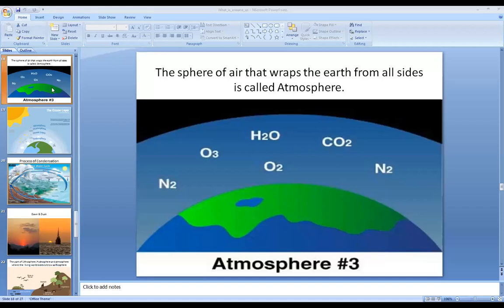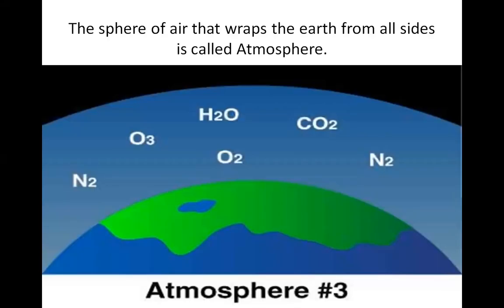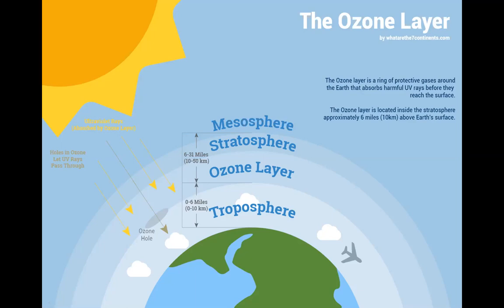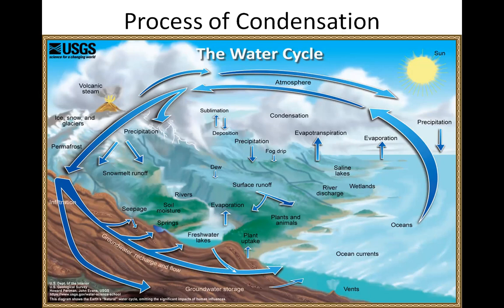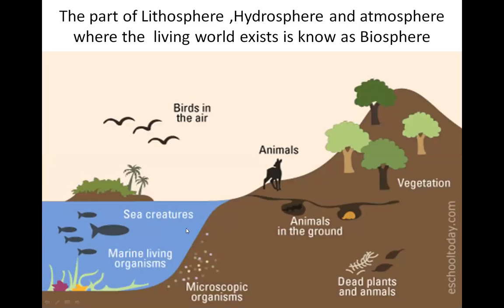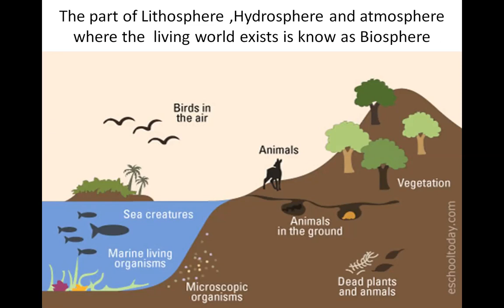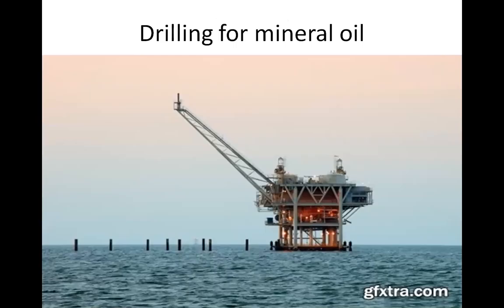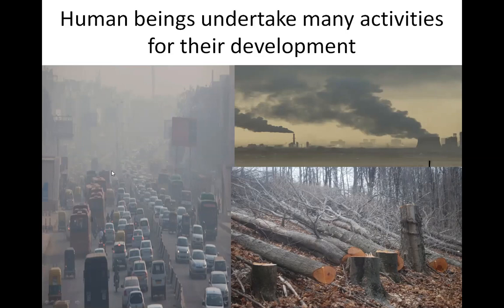What is around us pt2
What is Atmosphere and Biosphere .
Effect of human activities on spheres.
GSEB SS 8 std Chapter 2 "What is around us"